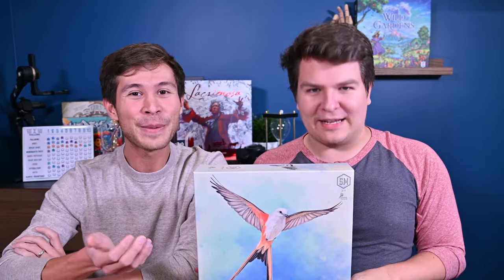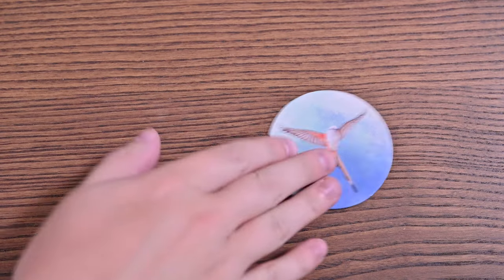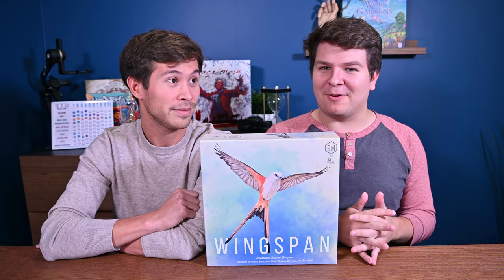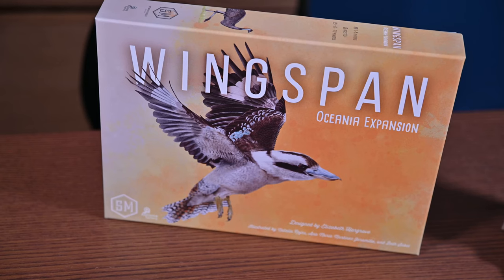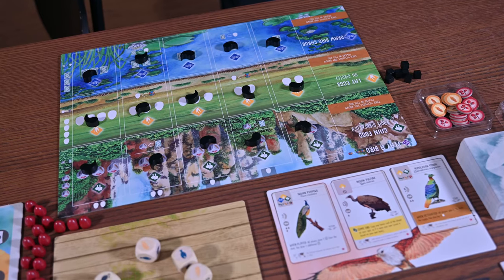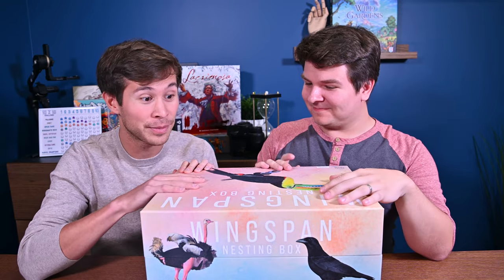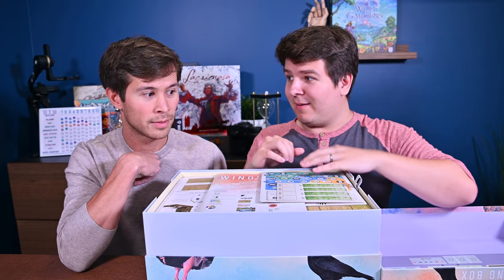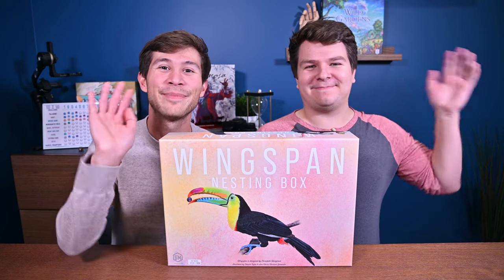Wingspan | Everything You Need To Know in 33 Minutes! | Asia, Nesting Box, Oceania, Europe and Base!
Wingspan is one of the most celebrated board games in the world. This competitive card driven game features birds from all over the world. Everyone is invited to partake in building a wildlife preserve filled with strategy, birds, eggs, and more! Will you be drawn in or will you simply fly away? Stick around for everything you need to know!

Wingspan is designed by Elizabeth Hargrave, illustrated by Natalia Rojas, Ana Maria Martinez Jaramillo, and Beth Sobel. It is published by Stonemaier Games, who provided a copy of the Nesting Box with the Asia Expansion in it to complete this Wingspan Guide!

Wingspan takes place over four rounds. In each round, players will take turns placing action cubes, which will allow them to place birds within their preserve, or acquire food, eggs, or more birds while activating the birds powers within each section! This game is a fantastic way to invite others into card driven "engine builders," your player mat will start bare but as you continue playing you'll notice more and more actions come to life through the utilizations of the birds you've played! The best part? Each card is unique and will allow you to learn a little bit more about the wonders of the birds across the world!

Now we aren't only focusing on the base game, there are three (+1?) expansions that we will be chatting about as well: European Expansion, Oceania Expansion, Asia Expansion, and the Nesting Box to keep all your materials together!

Question of the day: What is your favorite bird and why?

We appreciate you taking the time to watch our videos. Let's start discovering birds around us!

Time Stamps:

0:00 Birds Birds Birds!
0:26 Wingspan!
1:14 Let's Talk About It!
1:42 How To Play Wingspan
5:41 Unique Bird Cards
6:30 Approachable Elements
7:23 Production Quality
7:52 Mechanics - Engine Building
9:25 Decision Making
10:27 Range of Strategy
11:45 European Expansion Overview
12:44 Leveling Up the Game!
14:29 Oceania Expansion Overview
16:30 Significant Change
17:55 Scalability
18:55 Asia Expansion Overview
21:02 Stand-alone Experience!
21:57 Scaling for 6-7 Players
23:05 New Swift Start Guide - Duet Mode
23:54 More Birds!
24:44 Nesting Box
25:53 More Expansions
26:44 Solo Mode!
27:10 Why Play Wingspan?
28:27 Wingspan Buyers Guide
29:40 Final Thoughts
30:15 That's All!
30:49 Question of the Day
32:06 Thank you!